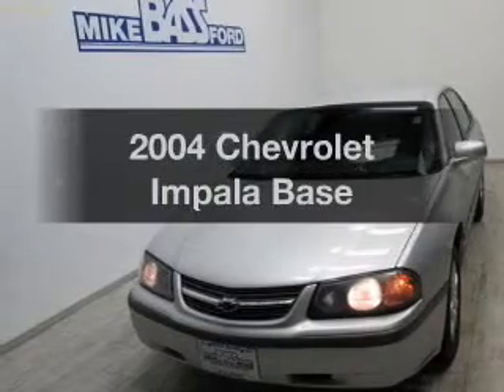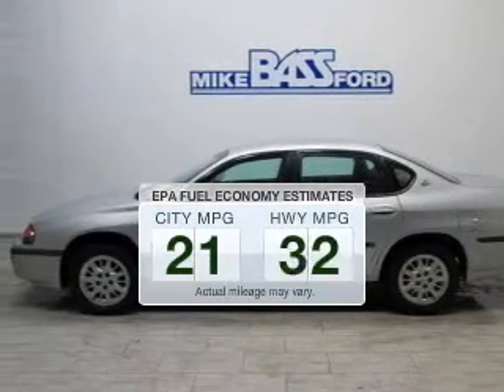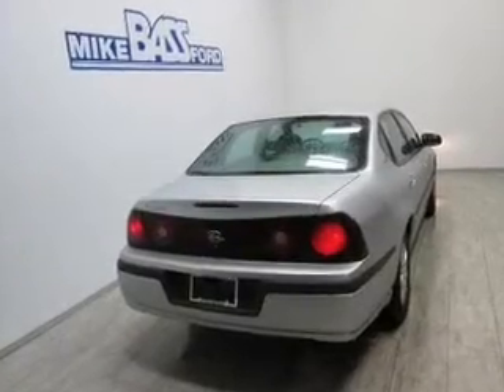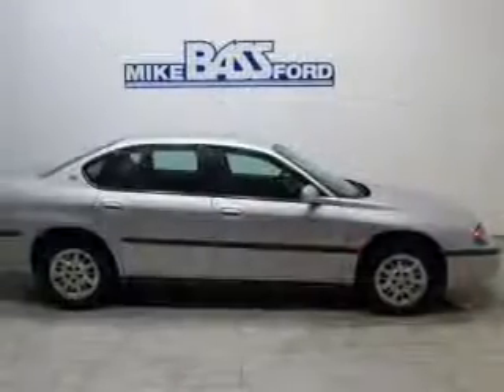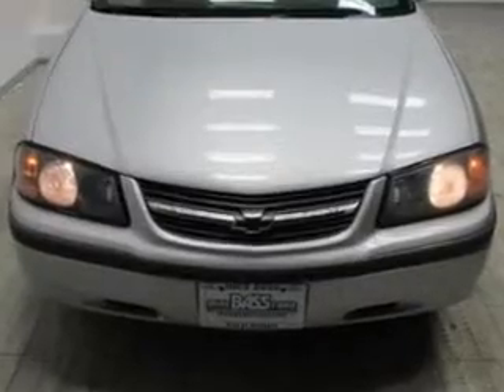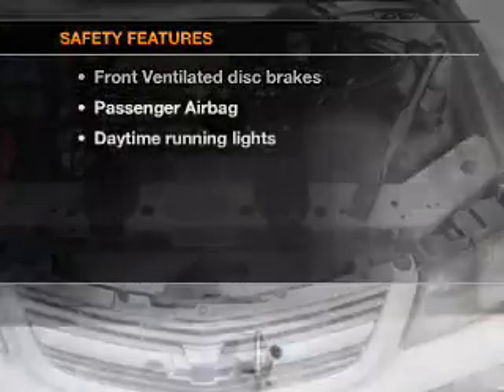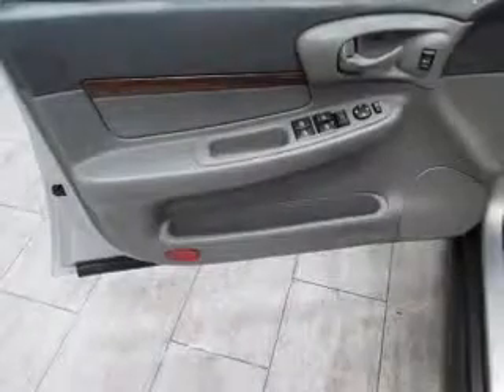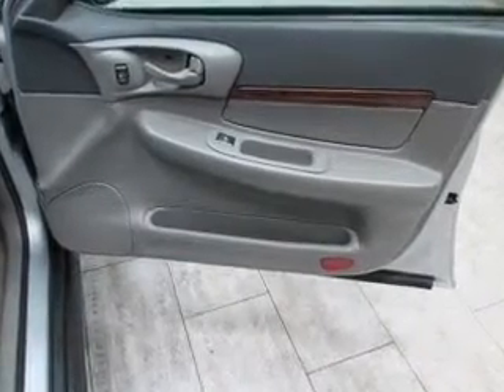2004 Chevrolet Impala - Sheffield OH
Year: 2004
Make: Chevrolet
Model: Impala
Trim: Base
Engine: 3.4 liter 6 cylinder 12 valve
Transmission: 4-Speed Automatic
Color: Galaxy Silver Metallic
Mileage: 147963
Address:
5050 Lorain Rd